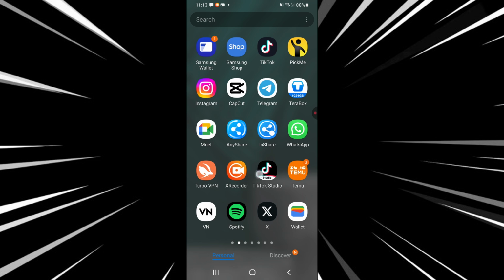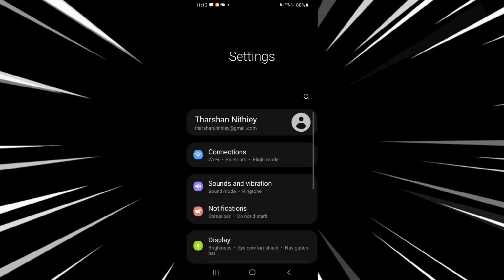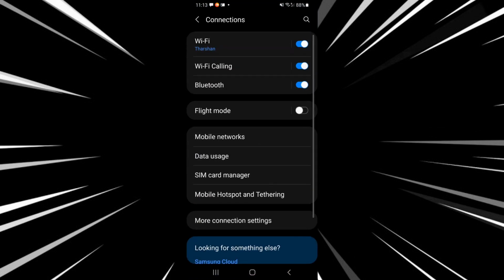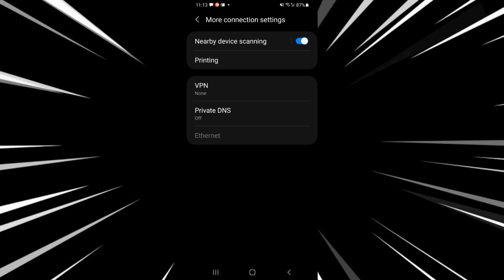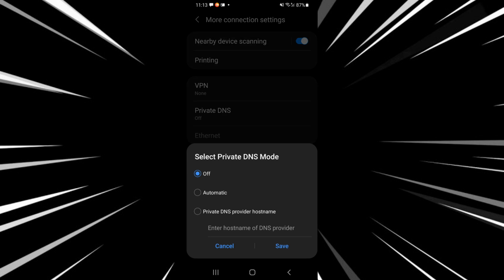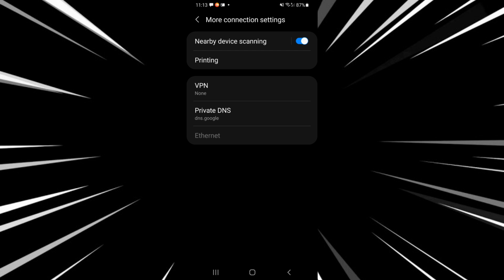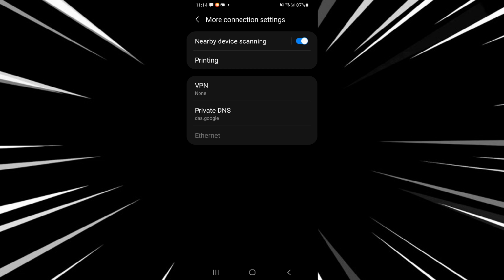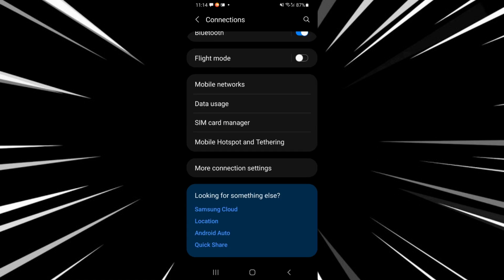How to Speed Up your Mobile Internet Instantly (Easy Method)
Slow mobile data making you feel like it’s 2005? 🐢📵 Boost your internet speed instantly with these simple tweaks! 📶⚡ Whether you're streaming, gaming, or just trying to load a page—this tutorial has your back with quick and easy methods that work! 🚀📱